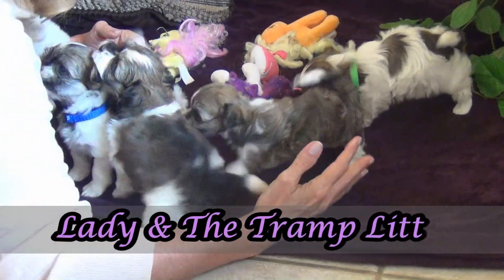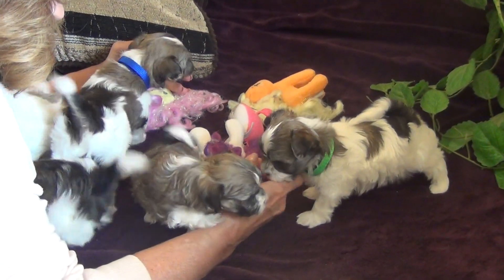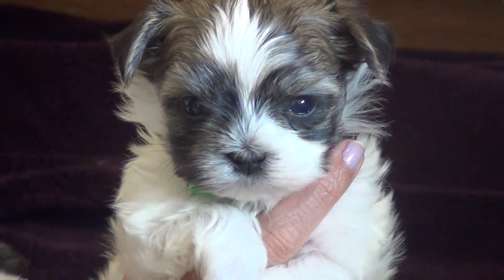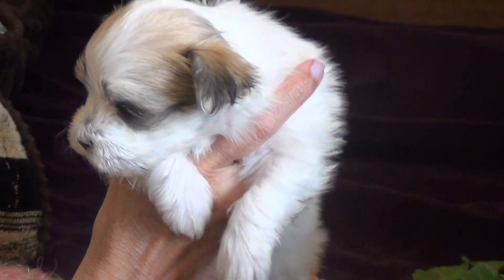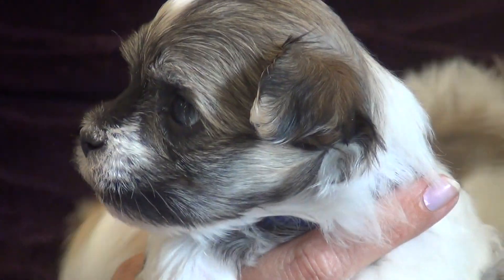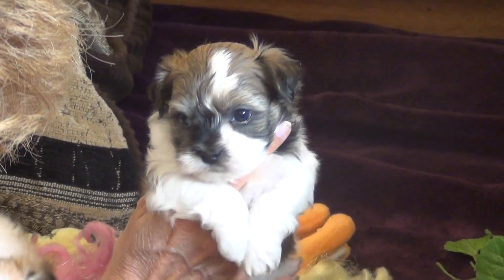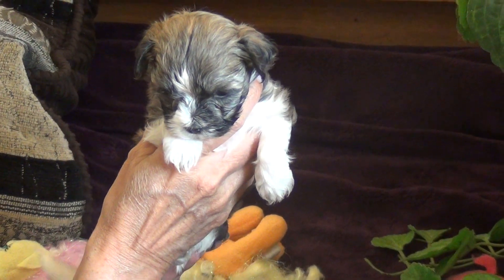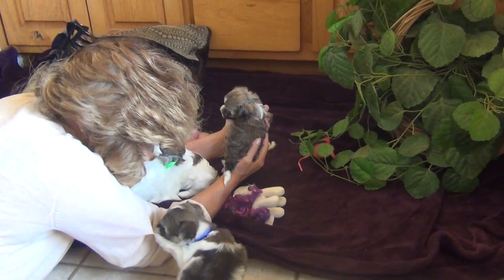Lady & The Tramp Havanese Litter 5 weeks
This is our Lady & The Tramp Litter born 2/6/18.  There are 4 males, 1 female.  The puppies are well socialized, and raised underfoot.  They will receive the first puppy shot next week and be ready for new homes mid-Aprilafter their second shot.